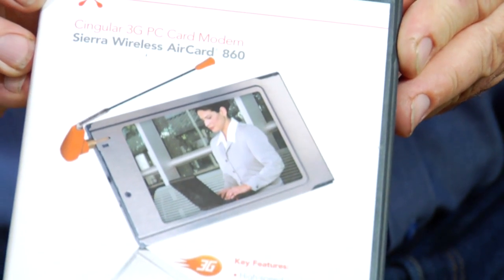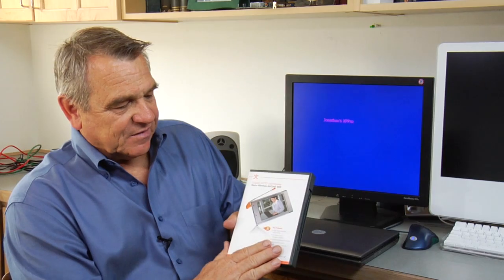Computers & Laptops : What You Need for a Wireless Laptop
To make a laptop wireless, a signal is necessary, either available at a home network or any public Wi-Fi location, and a wireless card or built-in wireless connection is required for a laptop to pick up the signal. Gather the necessary tools to make a laptop wireless with information from a certified computer technician in this free video on computers.